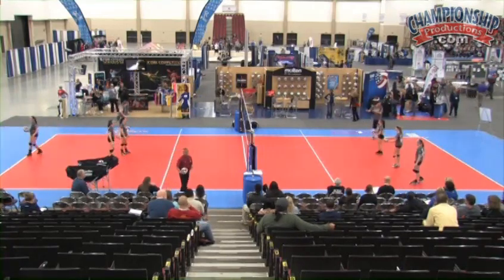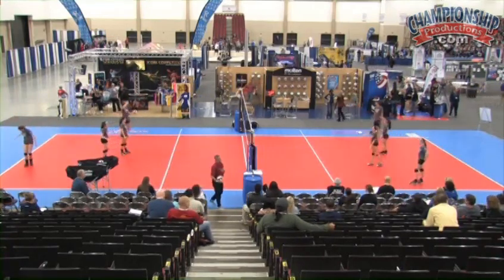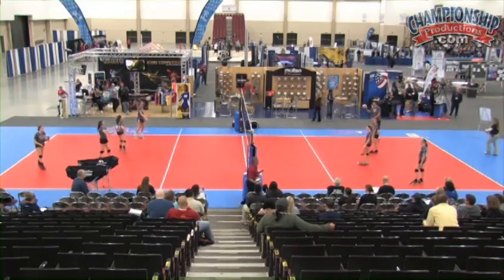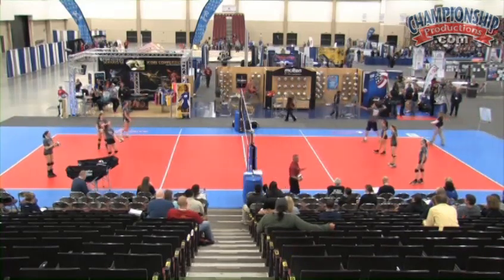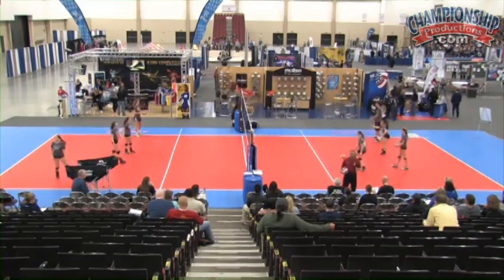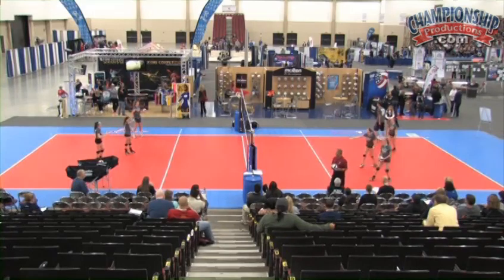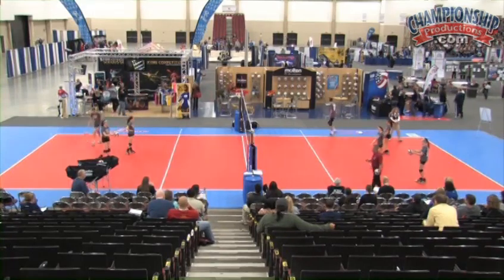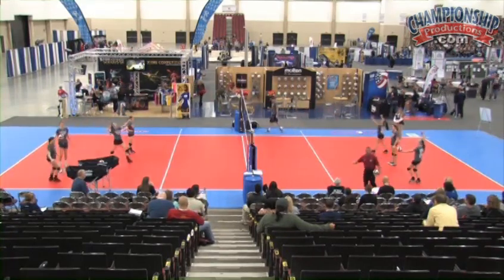Watch and Learn One of the Keys to Successful Serving!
Jeff Lipton, Stevens Institute of Technology Head Coach, focuses on one of the keys to successful serving, the arm swing. Coach Lipton covers the technique and correcting any errors of the arm swing in this clinic presentation.